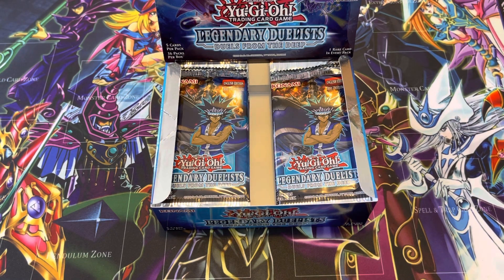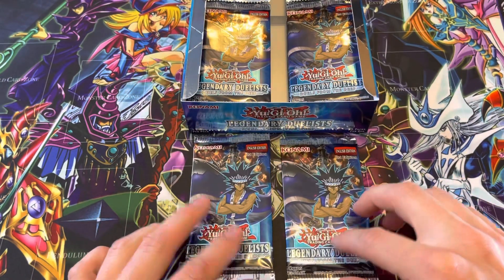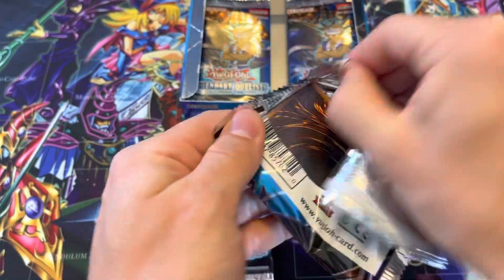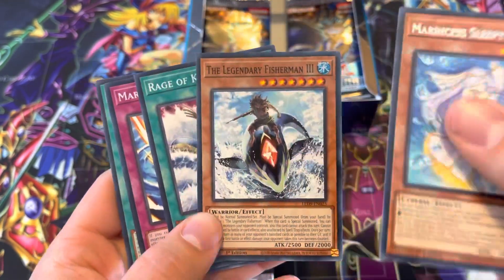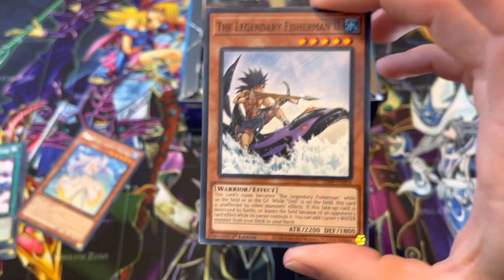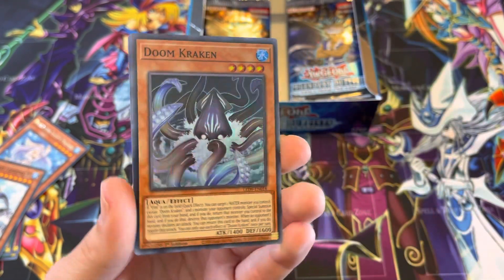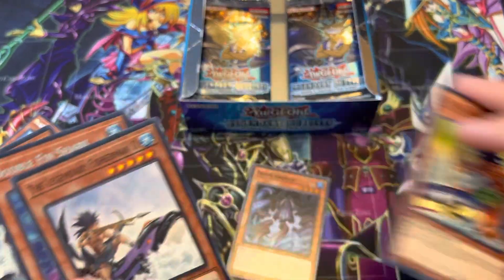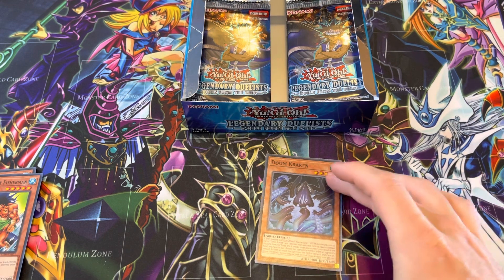S5:E4 - Daily Double - Duels From The Deep